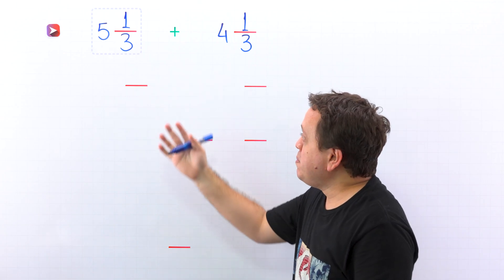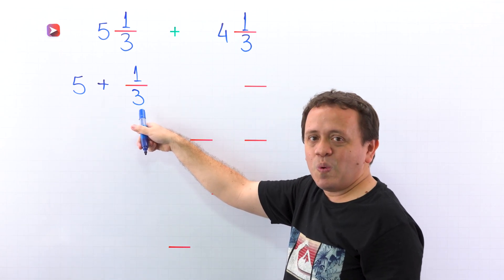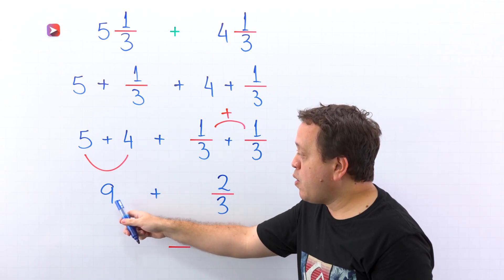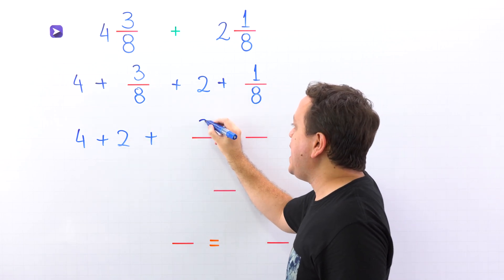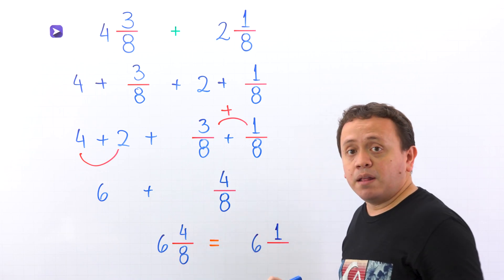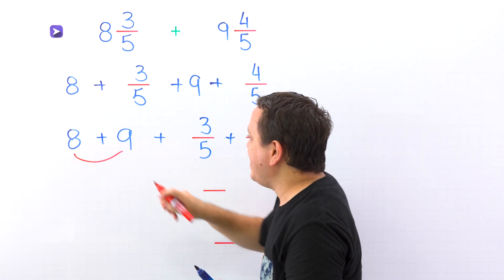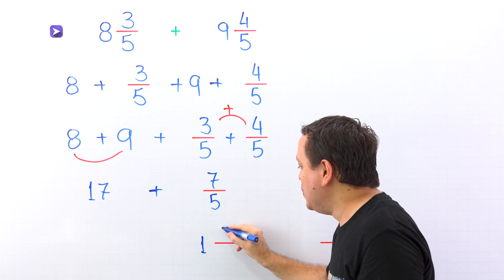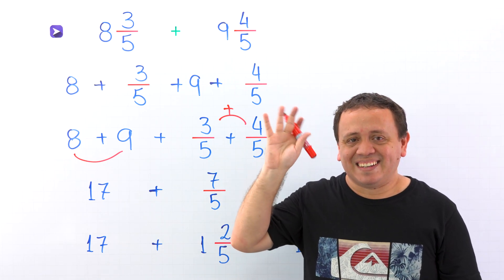Adding mixed numbers with like denominators (step by step)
Today, we will see how to add mixed numbers with like denominators step by step.

In this lesson, we will add mixed numbers with the same denominator, it’s easy. We will start with a brief review of the mixed numbers and the proper fractions.

To add mixed numbers with like denominators, we just need to follow a few steps. First, we will rewrite each mixed number as the sum of a whole number and a proper fraction. Then, we will add the whole numbers and we continue with the fractions. Finally, don’t forget to simplify the fractions if it’s possible, and convert the improper fractions to mixed number if it’s necessary.

I have another video with more examples of adding mixed numbers with like and unlike denominators. See you next lesson!

🥡 Today's menu:
🥦 00:00 - Intro
☕️ 00:04 - Review
🍩 00:24 - Example 1
🌭 02:11 - Example 2
🍊 03:51 - Example 3
🍕 06:11 - See you next time!!!

📚 References:
📘 Aufmann, R. y Lockwood, J. (2014). Basic College Mathematics (10th ed.; pp. 79-81). Cengage Learning.